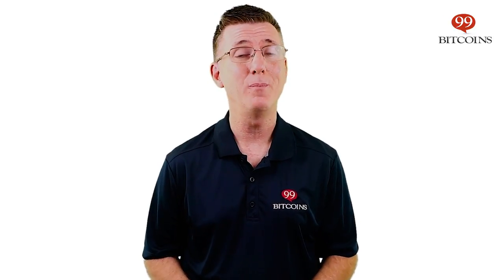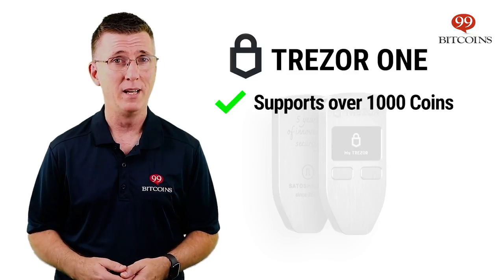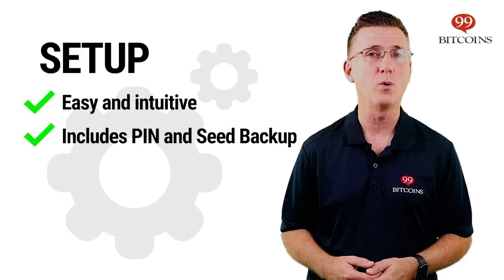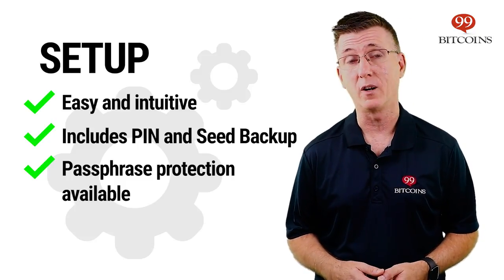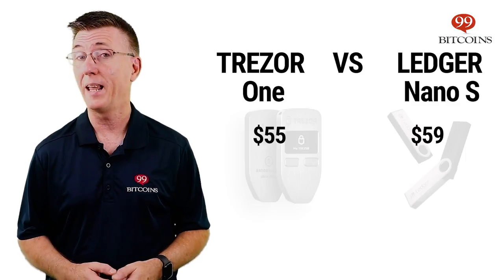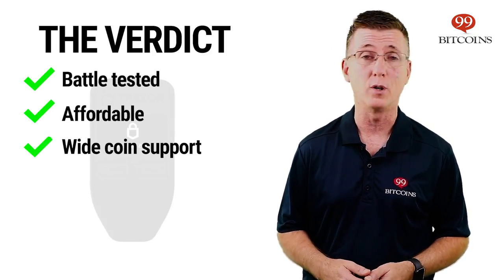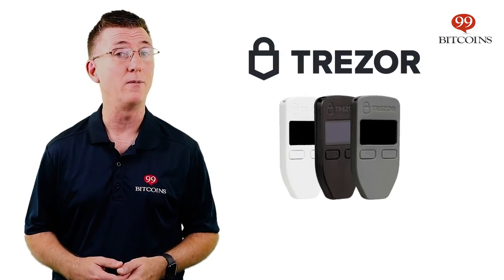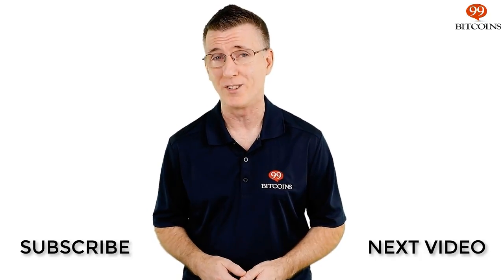Trezor One Review in 2 minutes (2024 Updated)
0:00 Start
0:19 About Satoshilabs, the company behind Trezor
0:28 What is Trezor One
0:39 Setup Trezor One
1:12 Trezor One vs Ledger Nano S
1:40 The Verdict